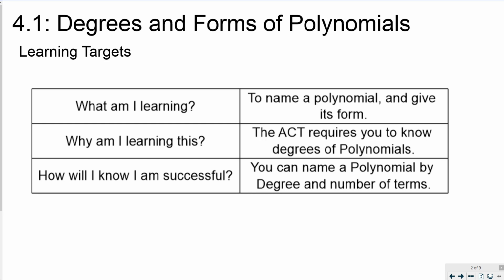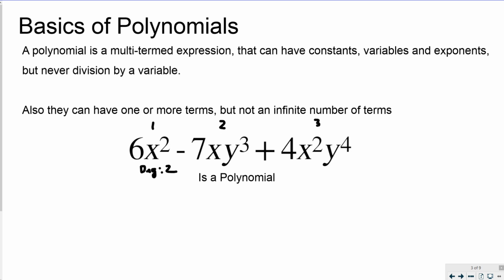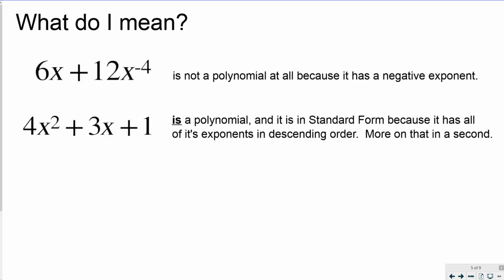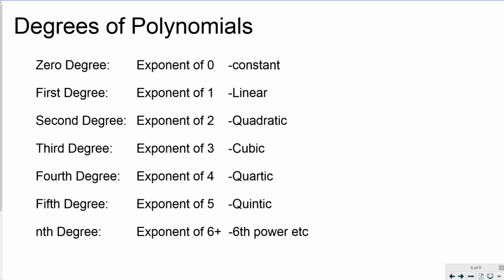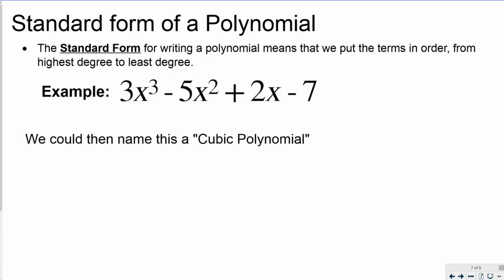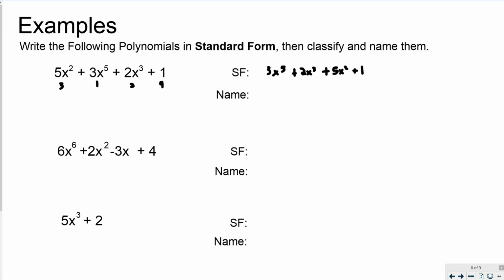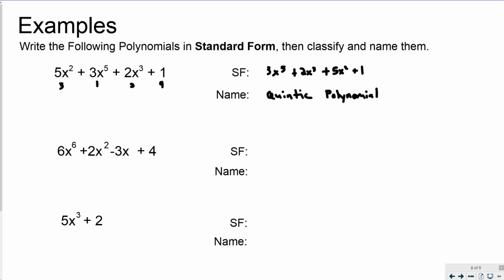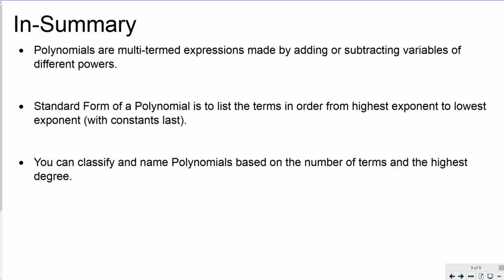Degrees and Forms of Polynomials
In this video, I go over what a Polynomial is, how to classify it, write it in Standard Form and then take you through a few quick examples of classifying and writing polynomials in Standard Form.